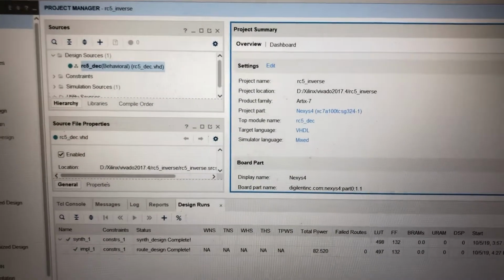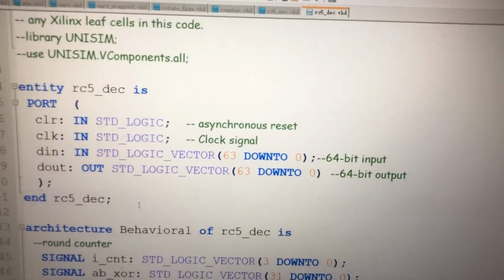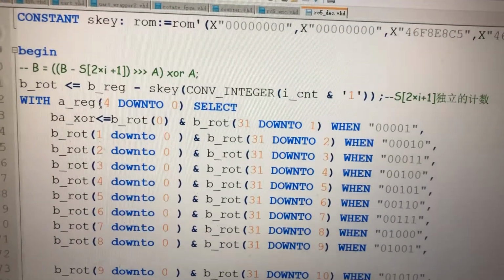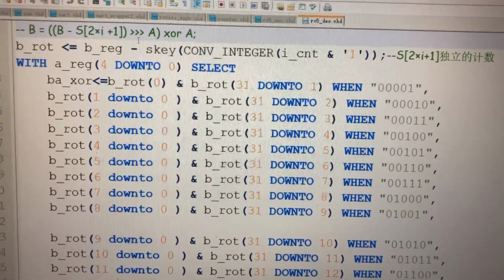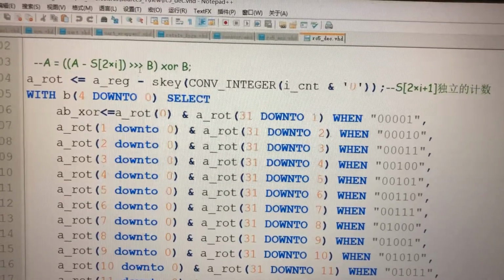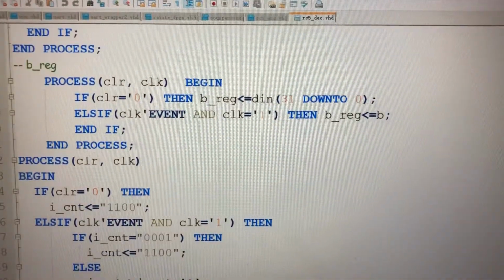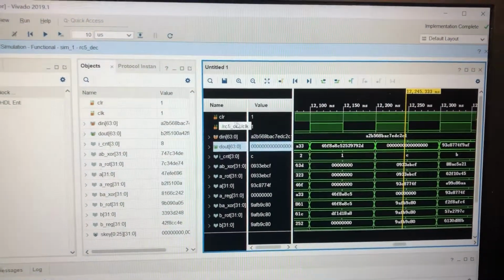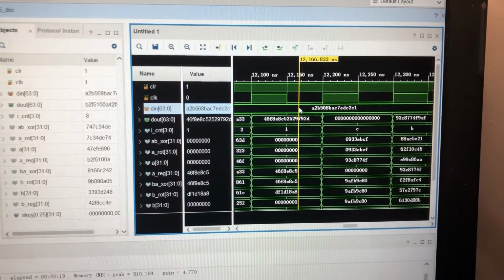October 6, 2019